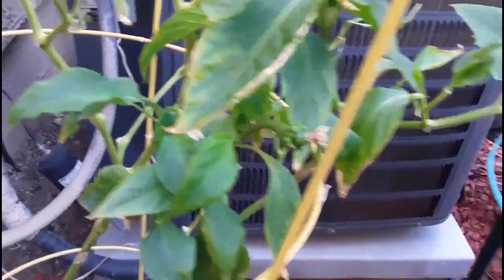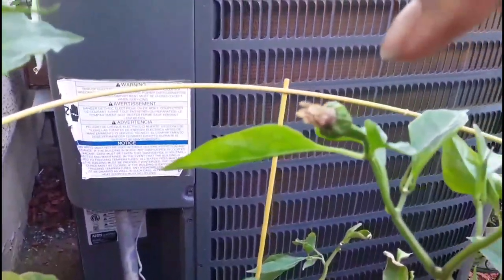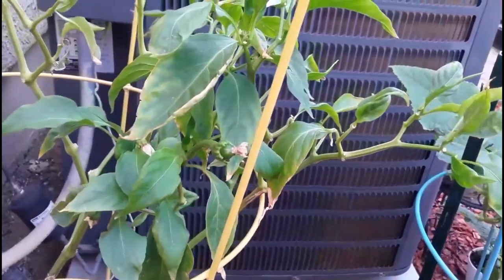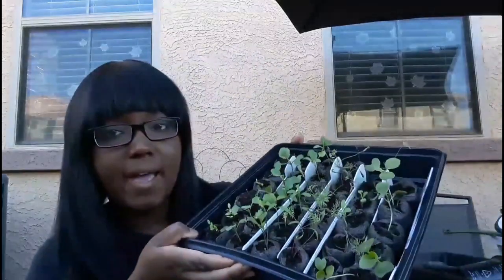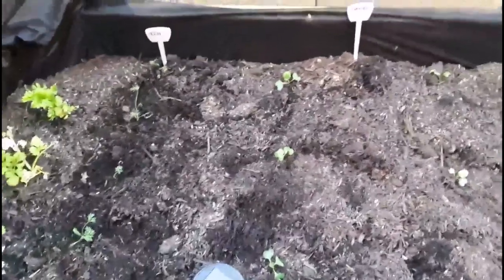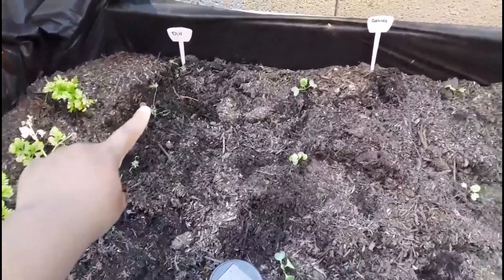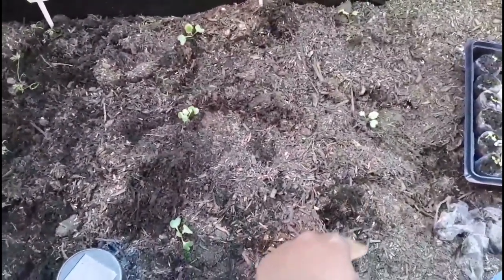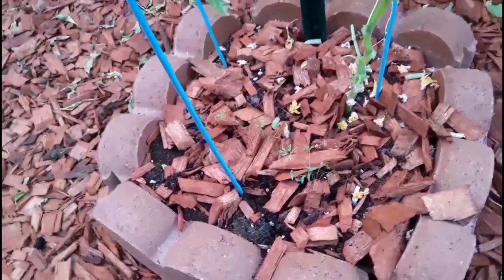Organic Pest Control (Using Herbs in Your Garden)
Today we are talking about Organic Pest Control (Using Herbs in Your Garden).  Lets take a look at nature and garden they way plants really want to grow, together helping each other.

Drop us a Letter we love mail
Team Benson Wines
2320 E Baseline Rd, Suite 148-277